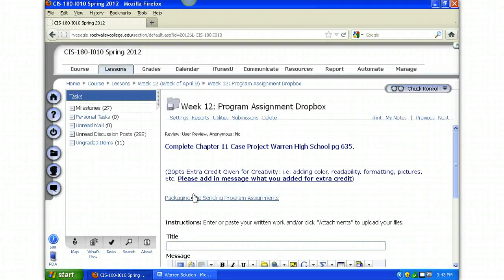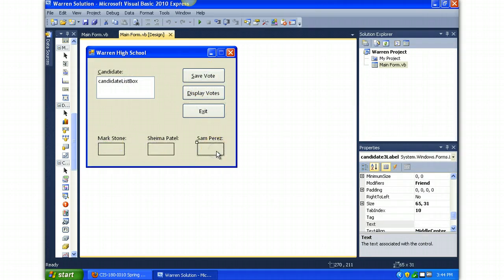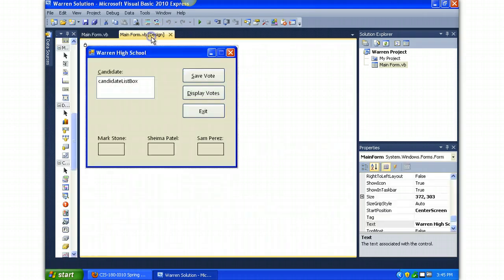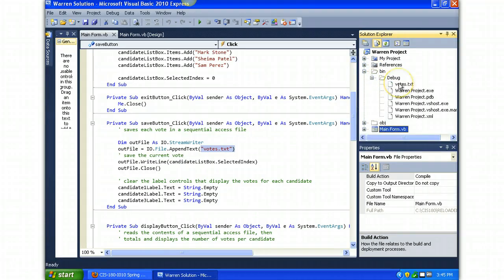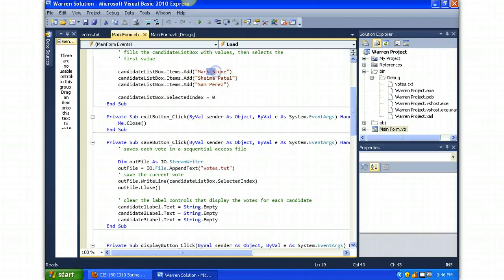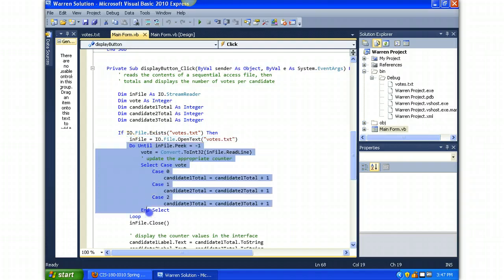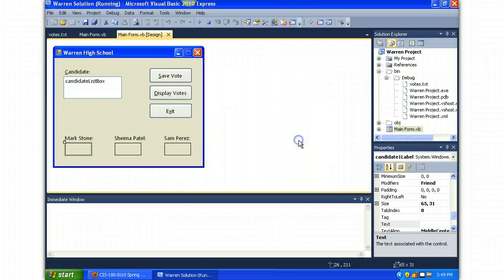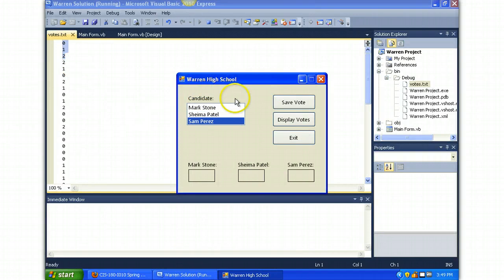CIS1280 Week 12 Sp 2012